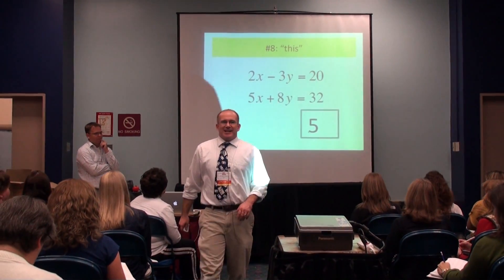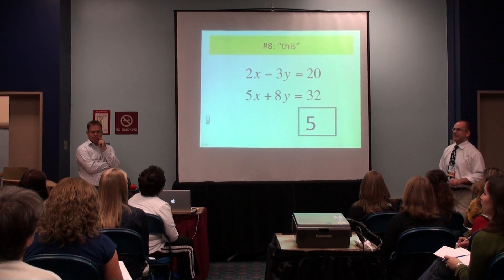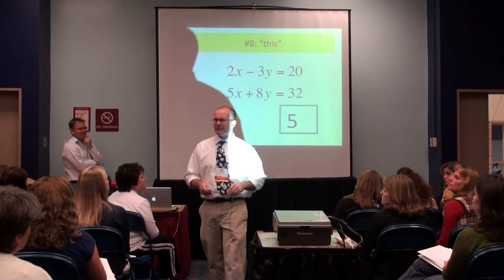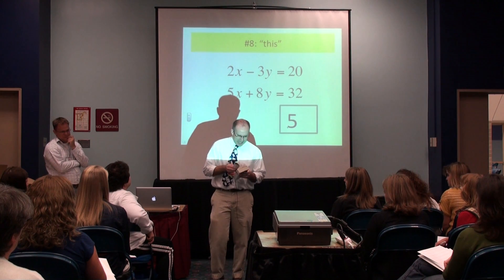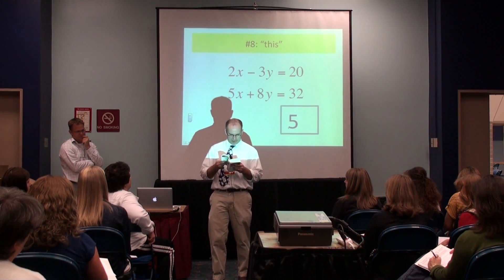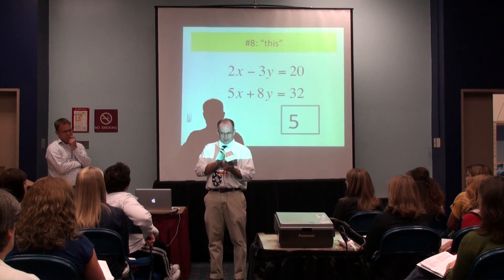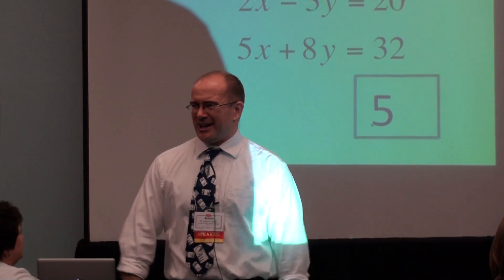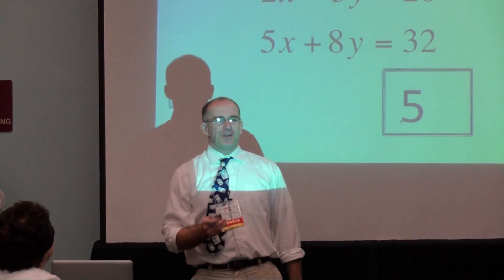When Am I Ever Gonna Use This in My Real Life Anyway?!? Part 9